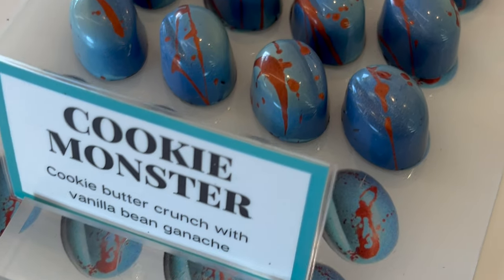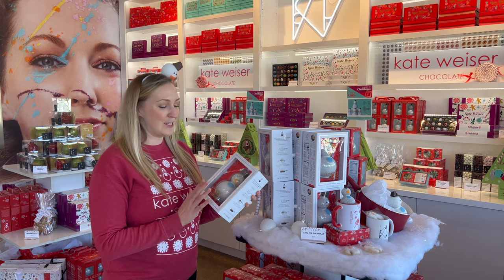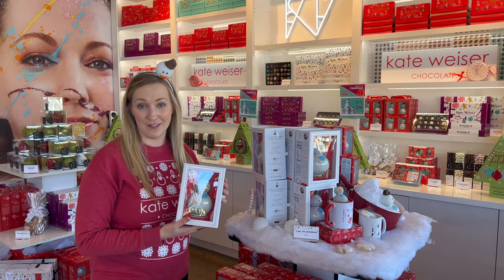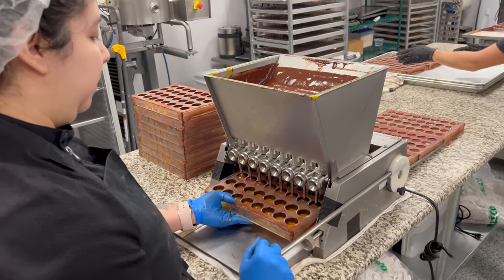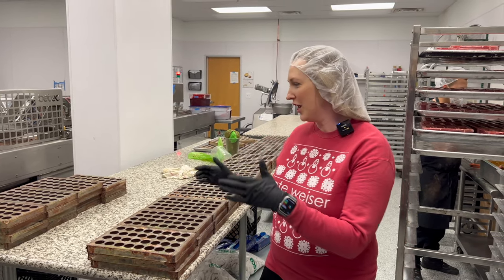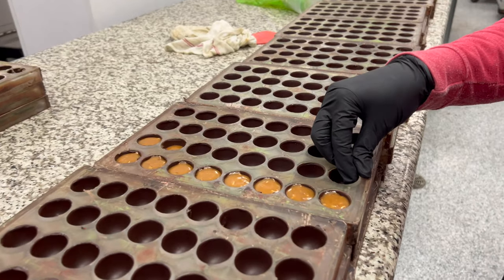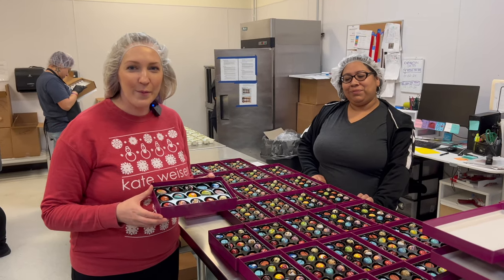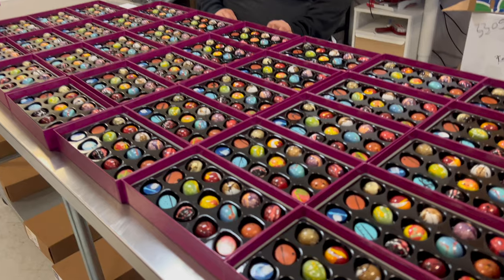Welcome to Kate Weiser Chocolate!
Kate Weiser began her sweet journey early in life.  As she grew, so did her extensive dessert cookbook collection. Kate enjoyed baking in her family kitchen and sharing her creations with friends and neighbors.

She continued her passion by attending California Culinary Academy in San Francisco. Upon graduation in 2005, she returned to her hometown and worked in various restaurants including Pachamama’s of Lawrence, Kansas and Kansas City’s 4 star restaurant, Bluestem under pastry chef Megan Garrelts and James Beard Award winner, Colby Garrelts.

"My time spent at Bluestem really shaped the way that I look at pastry. It is where I started thinking outside the box and learned how to take familiar, nostalgic desserts and turn them into something new and modern."

Her move to Dallas brought many new and exciting experiences. After a brief stint at Stephen Pyles and an Executive Pastry Chef position at Nobu, Kate decided to hone in her skills on one thing: chocolate.

Kate began her chocolate career with an Executive Chocolatier position at Chocolate Secrets in Highland Park. While there, she was able to experiment and create a style of chocolate making that was new to the Dallas area.  Kate spent years struggling to understand the nuances of chocolates and confections, having only learned how to temper in culinary school.  Being challenged everyday opened a whole new passion for Kate and an appreciation for the science and art that goes into each piece.

Her Handpainted Chocolate Collection and artistic style quickly gained attention and excitement through the DFW metroplex.

"For me, chocolate is the most challenging and rewarding medium in the culinary arts. It is a never ending learning experience and my true passion."

After 4 years of perfecting her chocolate craft, Kate created her own chocolate company – Kate Weiser Chocolate, in Trinity Groves in August, 2014 and has since expanded her brand to NorthPark Center in 2016 and the Shops at Clearfork in 2018.  She also partners with Neiman Marcus nationwide and was on the coveted Oprah’s Favorite Things List for 2018.

She was named Top 10 Chocolatiers in North America by Dessert Professional Magazine in 2014 and will continue pushing boundaries to create new and unexpected ways of enjoying chocolate.

Trinity Groves is a new restaurant, retail, artist and entertainment destination at the base of the new Margaret Hunt Hill Bridge in West Dallas. Trinity Groves fosters the growth of startup concepts and businesses, and capitalizes on Dallas' culture of innovation and entrepreneurism.